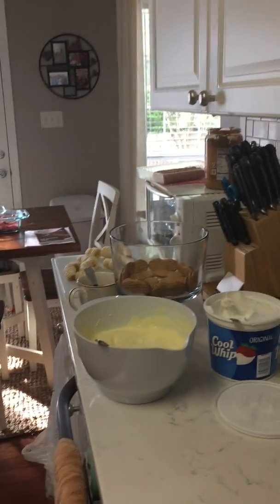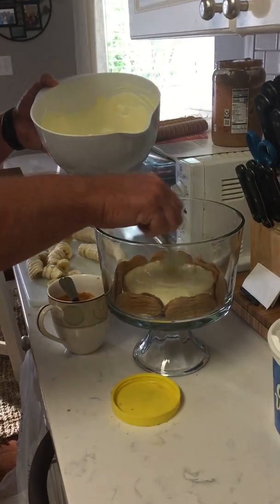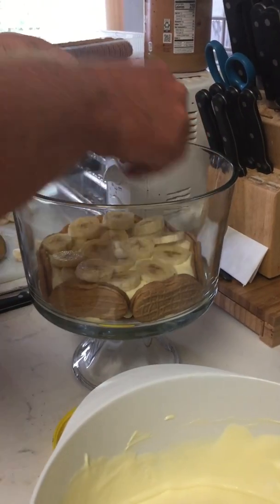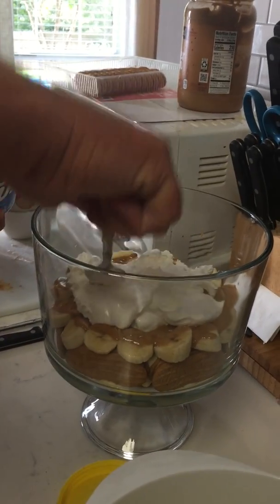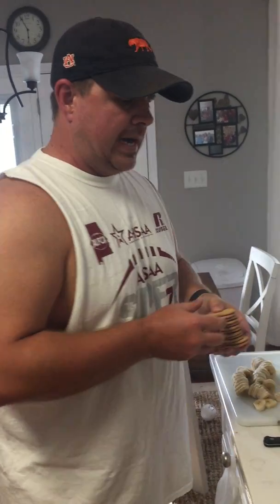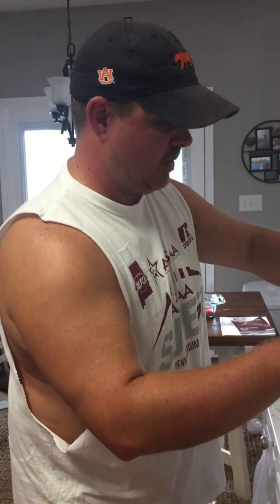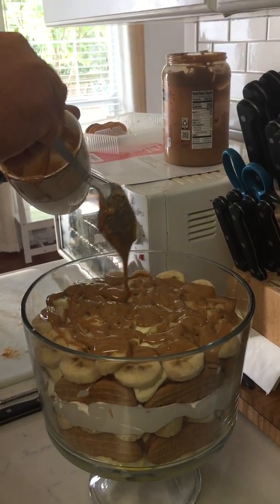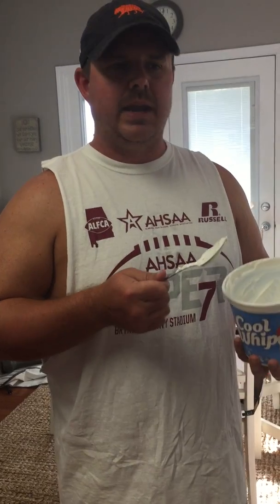Nutter-Butter Peanut Butter Banana Pudding Trifle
Coach Mo makes a delicious Summer dessert!